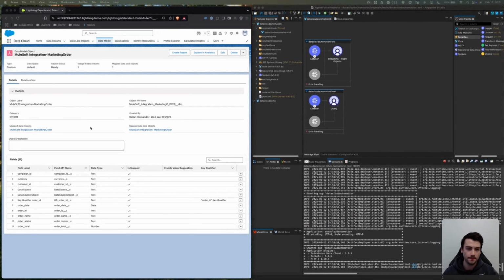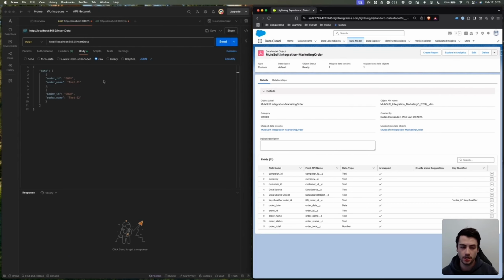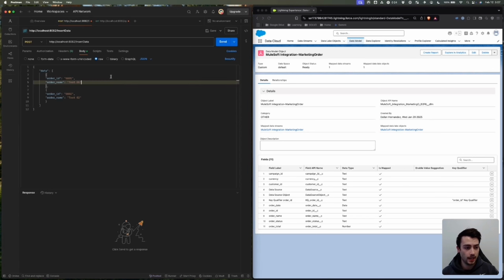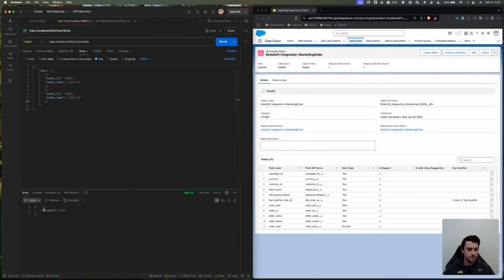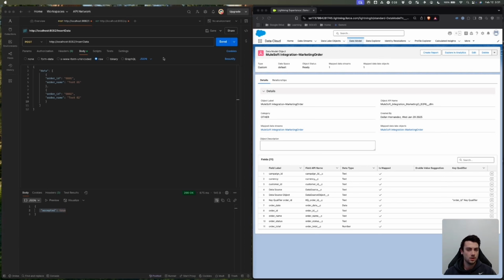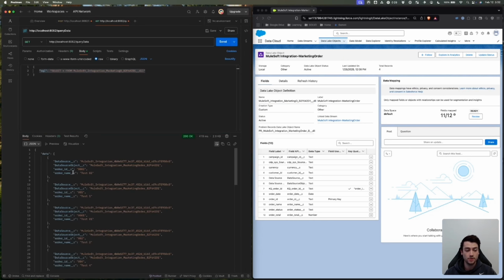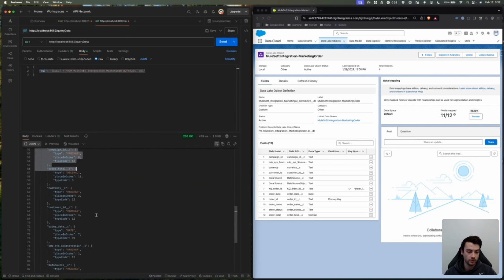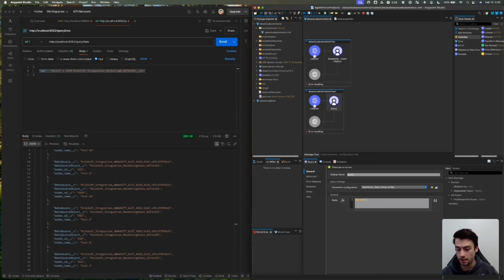How do you send and receive data from Data Cloud using MuleSoft?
🚀 MuleSoft & Data Cloud: Sending & Retrieving Data! 🚀
Learn how to integrate your data with Salesforce Data Cloud using MuleSoft! In this video, we discuss sending and retrieving data, building on our previous Data Cloud connection setup.

We'll cover:
Sending Data: Learn the correct JSON payload format for inserting marketing order records (and other objects!) We'll also discuss data population time and status checks.
Retrieving Data: See how to use SOQL queries to retrieve data. We'll query a Data Lake Object and explore the response, including row count, query ID, job status, and field metadata.
MuleSoft Configuration: We'll recap the MuleSoft flows, highlighting the Streaming Insert component, API name, object name, and query setup.

Perfect for developers and integrators using MuleSoft and Data Cloud.

Enjoyed the video? Suggest other MuleSoft topics in the comments! Music from Free To Use